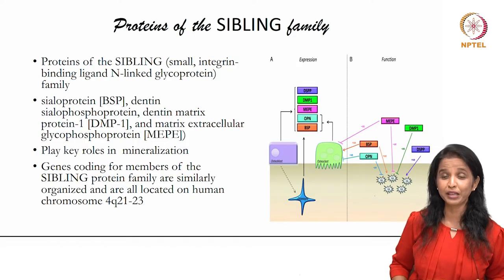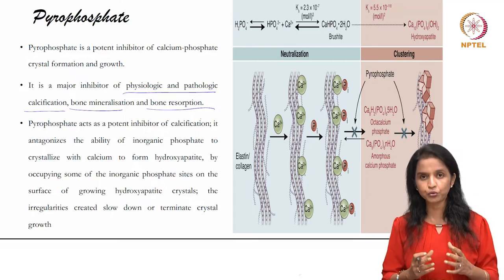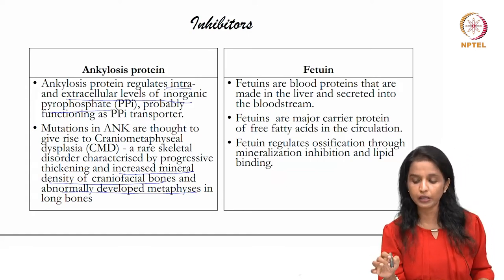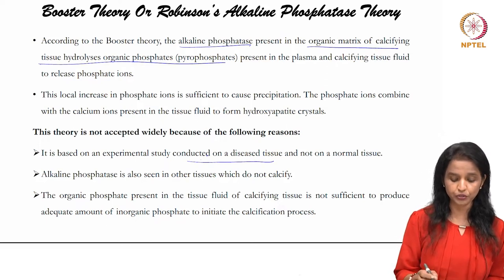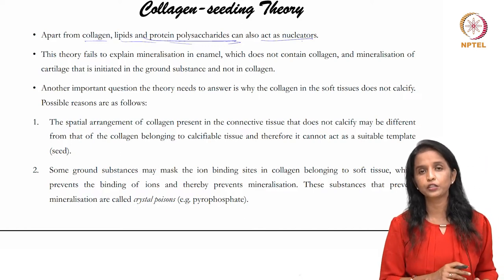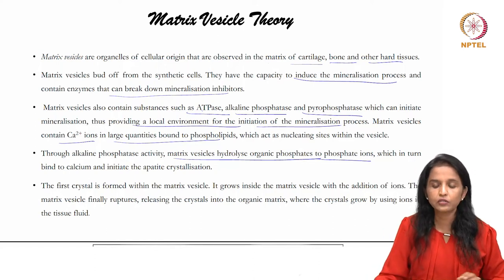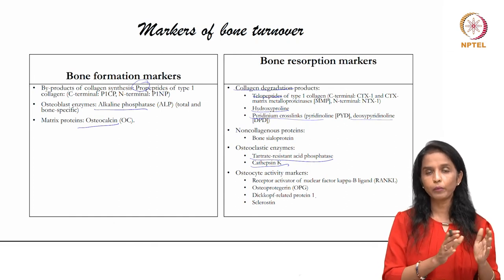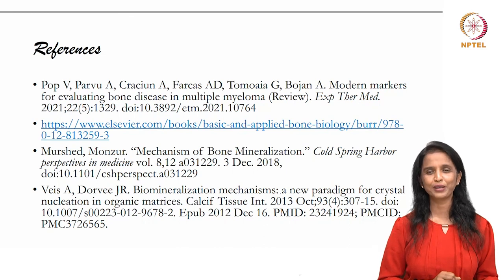Mineralization dynamics - Part 2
Mineralization dynamics elaborates about the basic mechanism, factors and theories behind mineralization of hard tissues